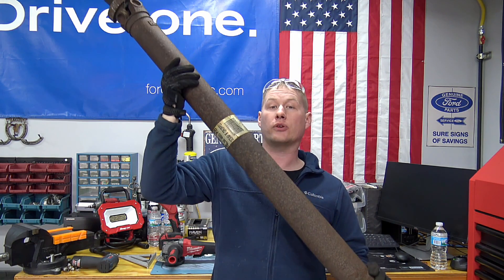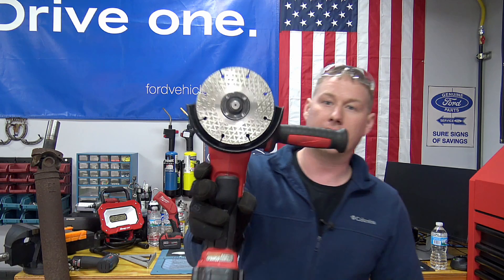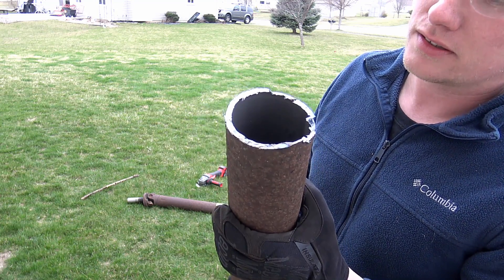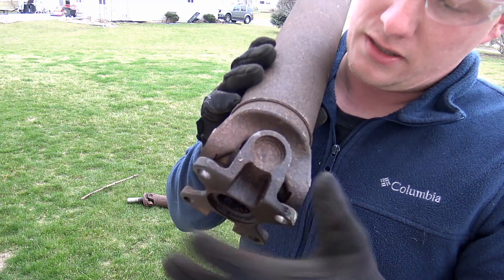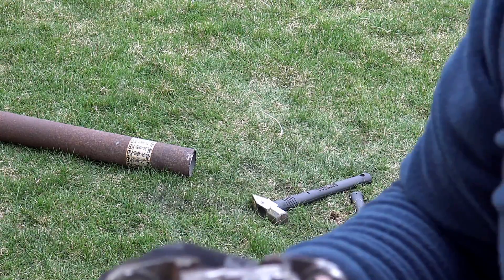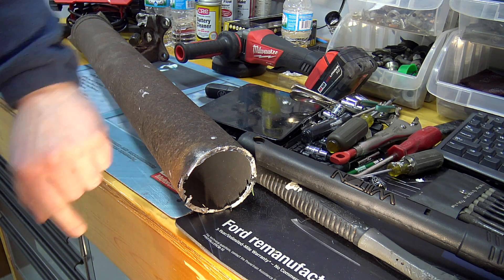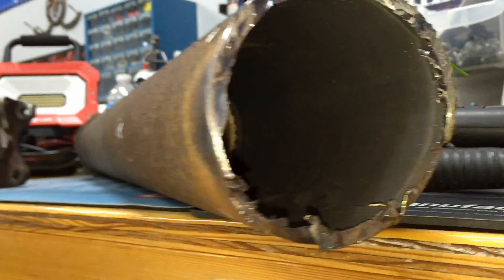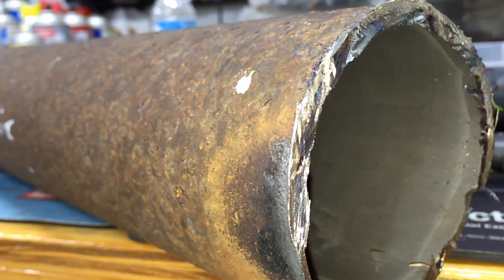So What's Inside a Ford Driveshaft Anyway?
Below is a list of tools featured in this video:
Milwaukee Angle Grinder I used-
In this video we cut open a driveshaft to see what it's all about!